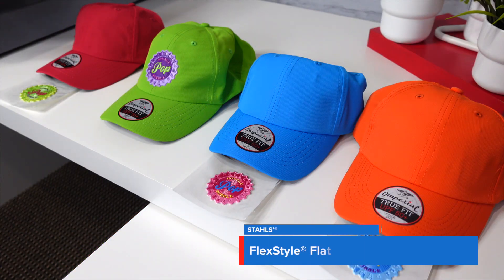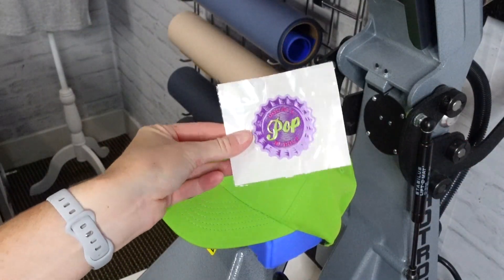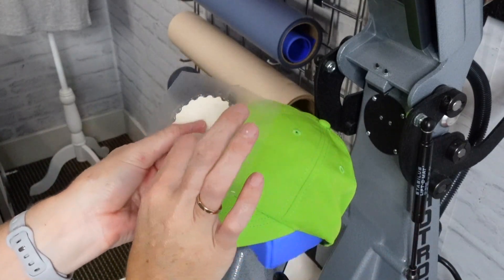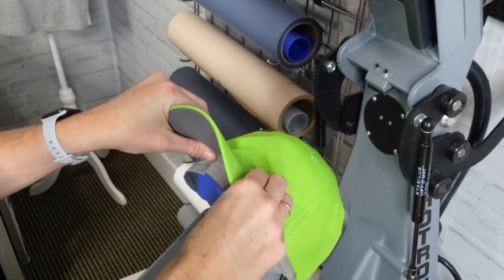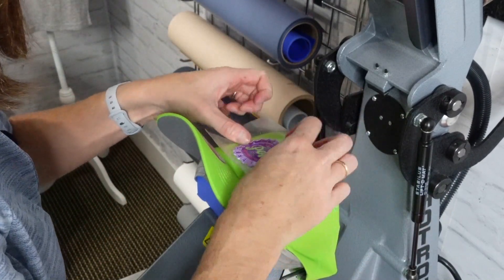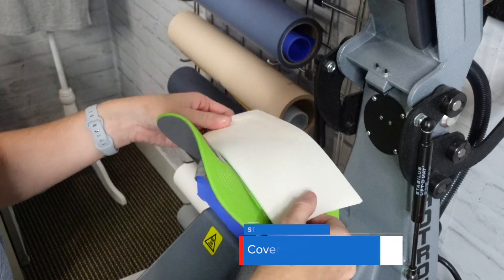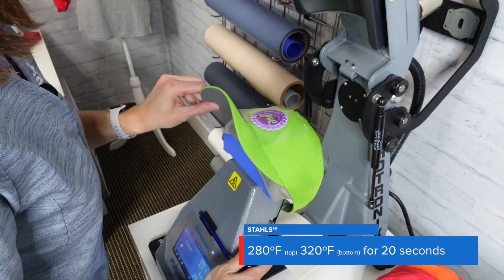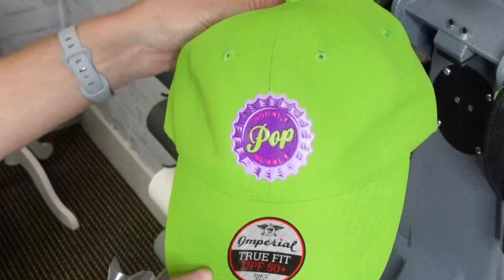Adding a Pop of Color with FlexStyle Flat Emblems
Learn how you can make your apparel “pop” with colorful FlexStyle Flat emblems today! Join Jenna as she walks you through how these amazing patches and emblems can take ordinary hats and clothing to new heights by simply adding a splash of color that will draw customers in.

To order FlextStyle Flat patches today visit Stahls.com or click the link here